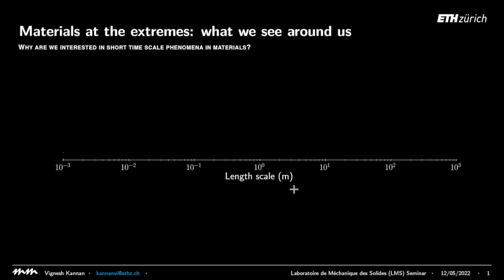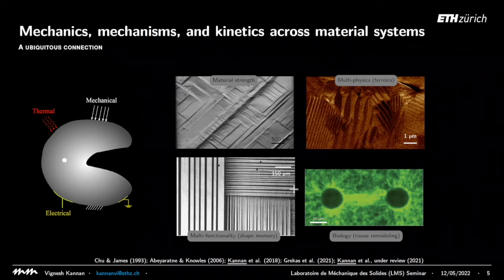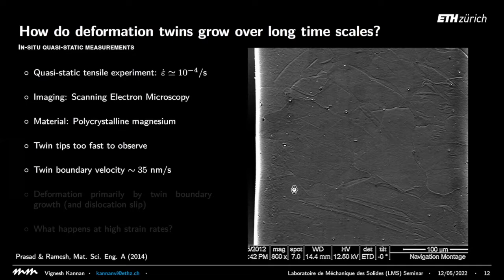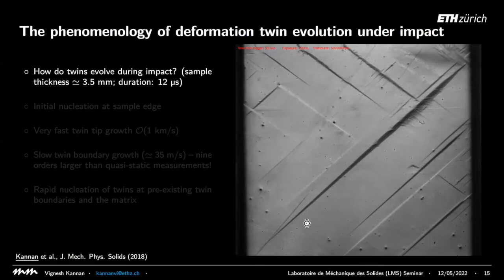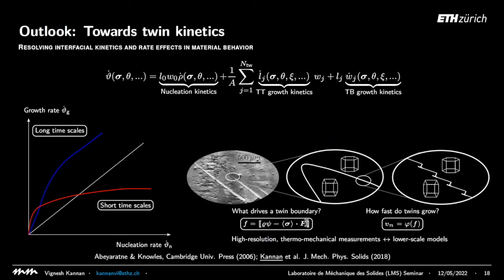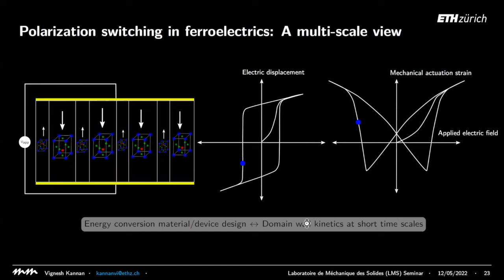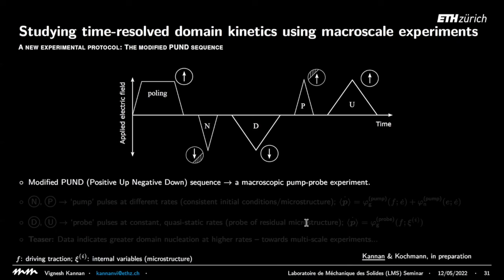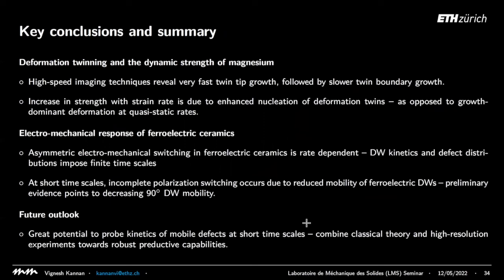LMS Seminar - May 12, 2022 - Vignesh Kannan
Rate-dependent material response and defect kinetics: from material strength at the extremes to multi-physics